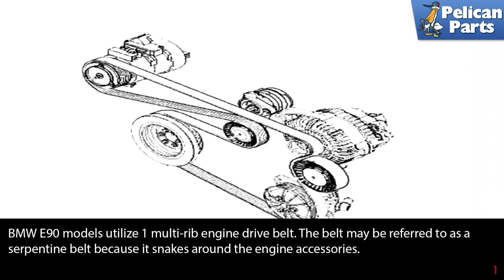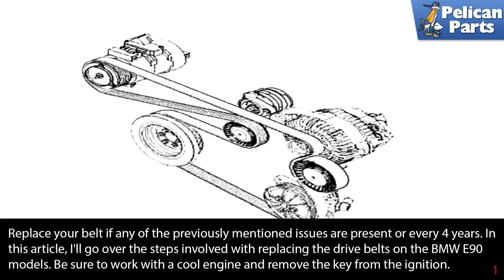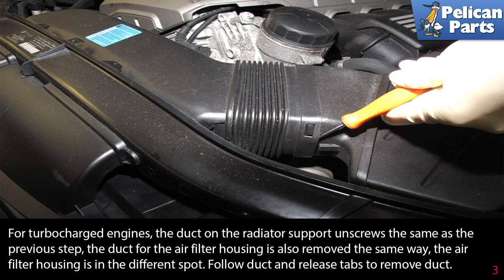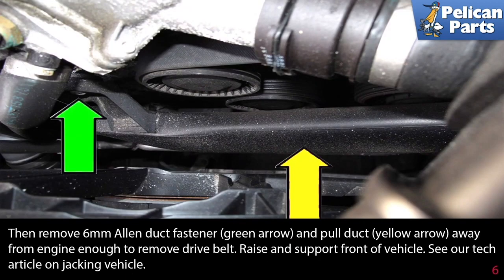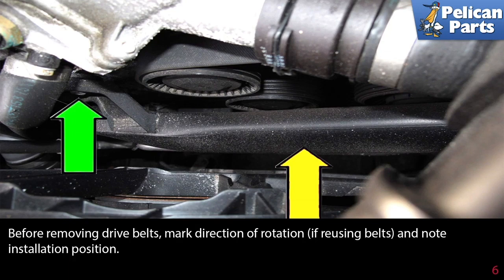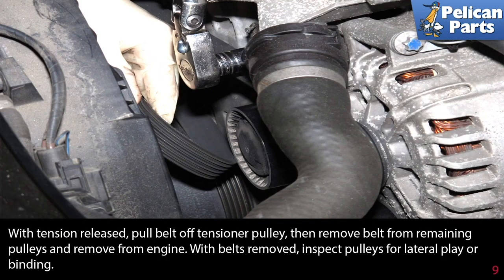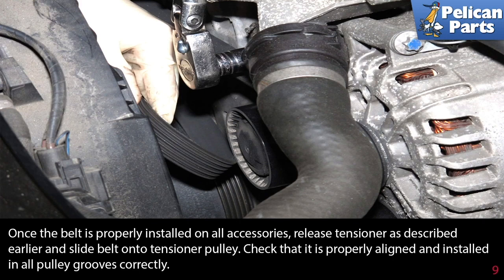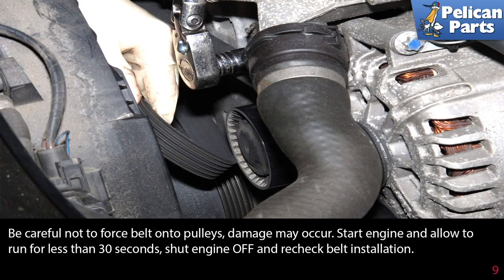BMW E90 3-Series Drive Belt Replacement for 335i, 325i, 325Xi, 330i, 330xi and 328i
Tab: $150
Hot Tip: Work with a cool engine.
Performance Gain: Proper engine accessory operation

A serpentine belt, also known as a multi-vee, poly-v, or multi-rib belt, is a single, continuous belt used to drive multiple peripheral devices in an automotive engine, such as an alternator, power steering pump, water pump, air conditioning compressor, air pump, etc. Over time the belt can become frayed, cracked or even break. Should it break, serious damage can occur to the engine, therefore it's wise to inspect it regularly and replace it if you see signs of excessive wear.

BMW 328i xDrive Wagon (2009-12)
BMW 328i/xi Sedan (2007-11)
BMW 328i/xi Wagon (2007-12)
BMW 328xi Coupe (2007-13)
BMW 330i/xi Sedan (2006)
BMW 335d/i/xi Sedan (2007-11)
BMW 335i/is Coupe/Conv (2007-13)
BMW 335xi Coupe (2007-13)